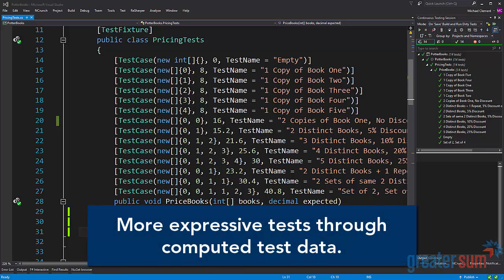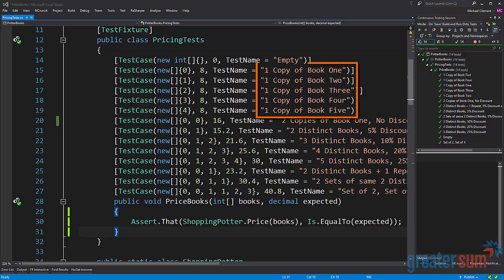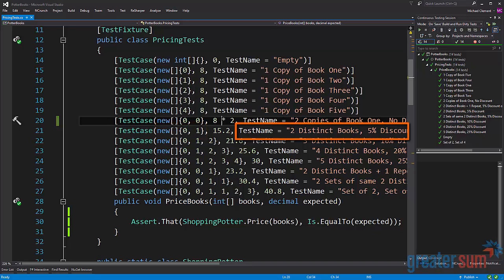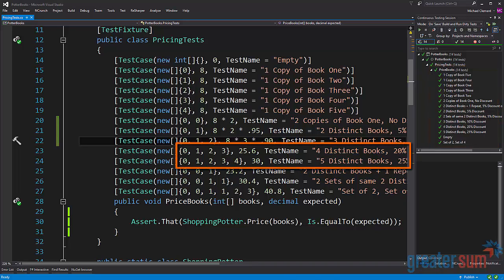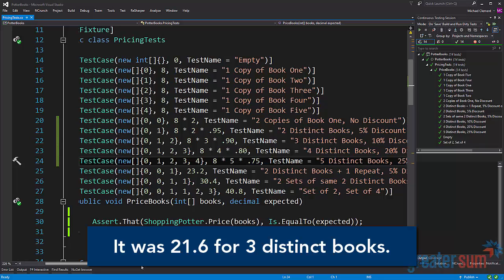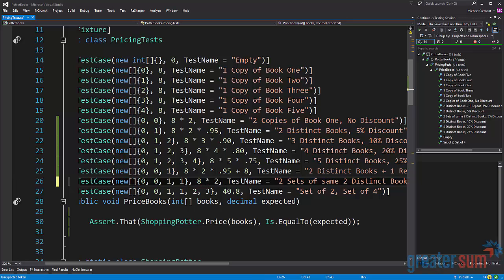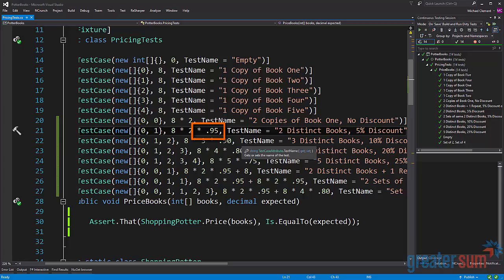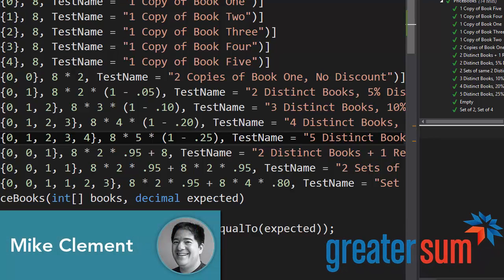Expressive tests using computed test data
Refactoring existing tests by using computed test data to better understand why the test data used is interesting and what scenarios it covers.